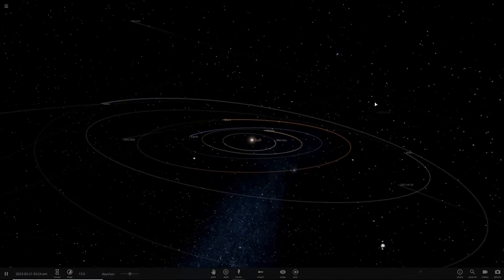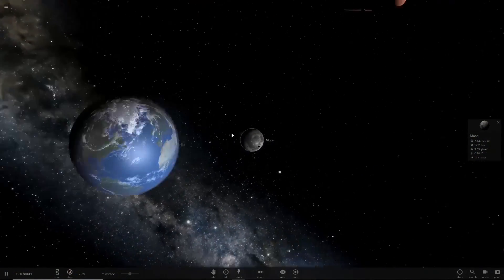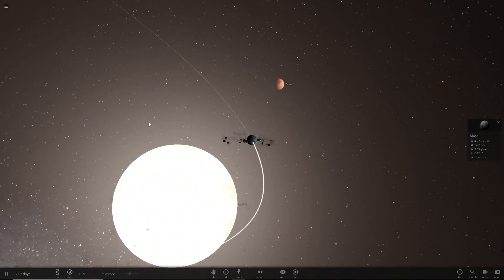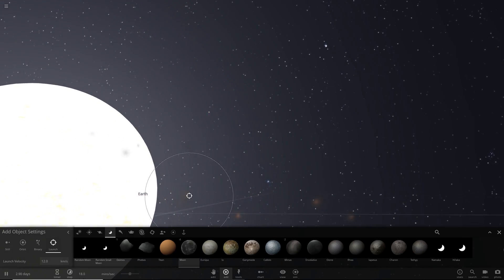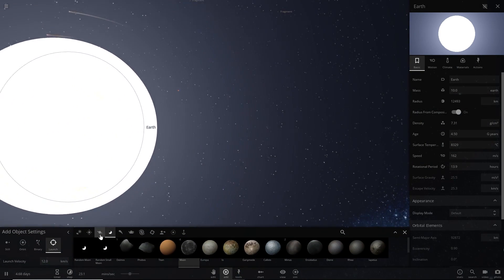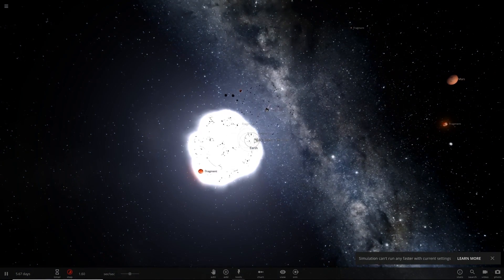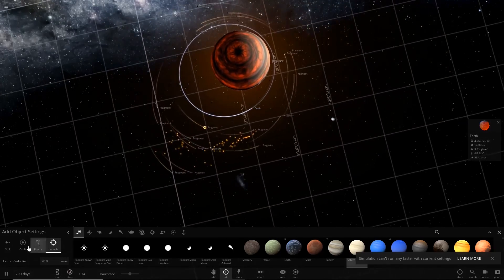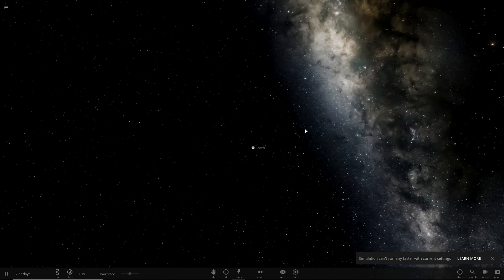Slingshotting Planets in Universe Sandbox 2!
We slingshot planets at each other while using the Roche limit to make things extra dangerous! All in Universe Sandbox 2.